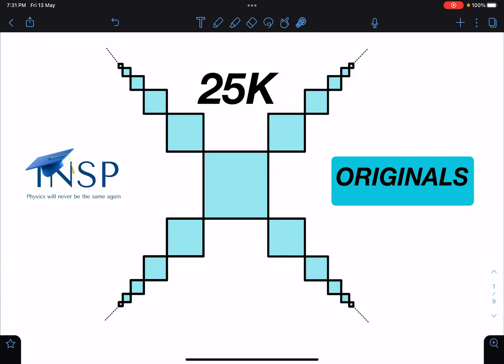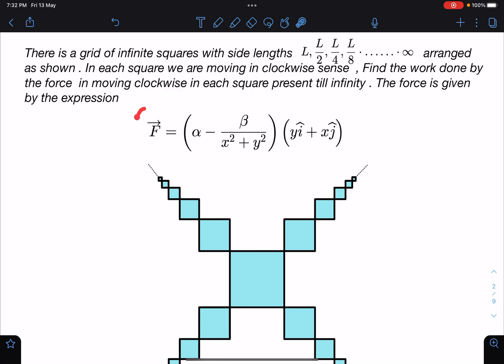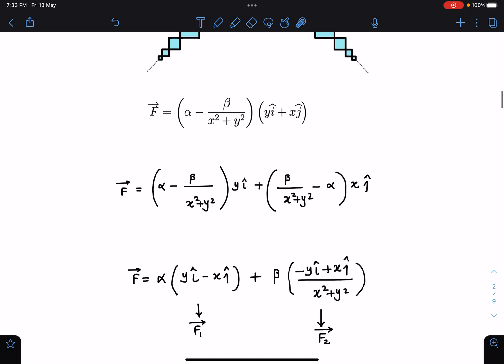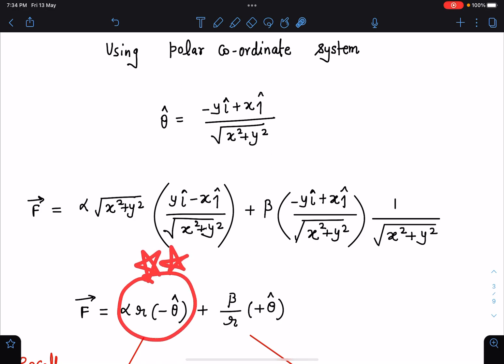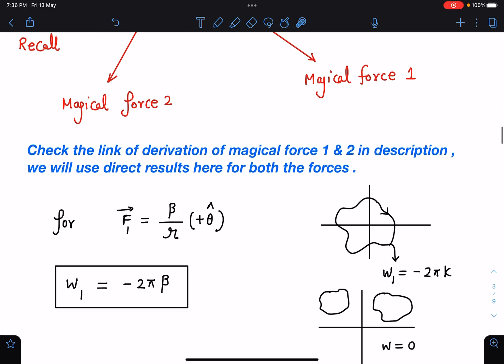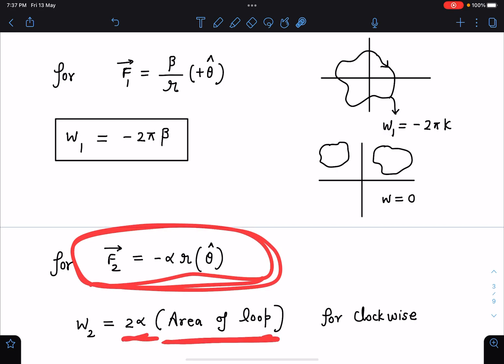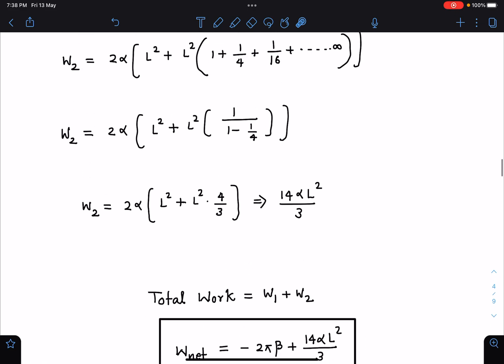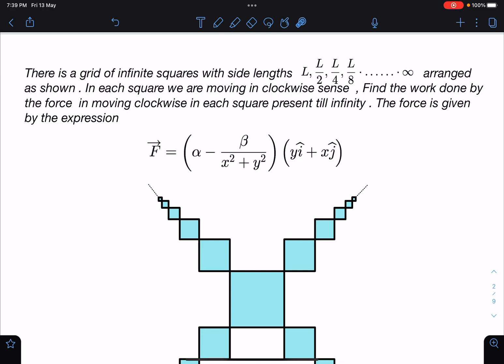[JEE ADVANCED ] 25K SPECIAL PROBLEM @ INSP OF MAGICAL FORCES [ ADVANCE PROBLEMS IN SCHOOL PHYSICS]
[JEE ADVANCED ] 25K SPECIAL PROBLEM @ INSP OF MAGICAL FORCES  [ SCHOOL PHYSICS]